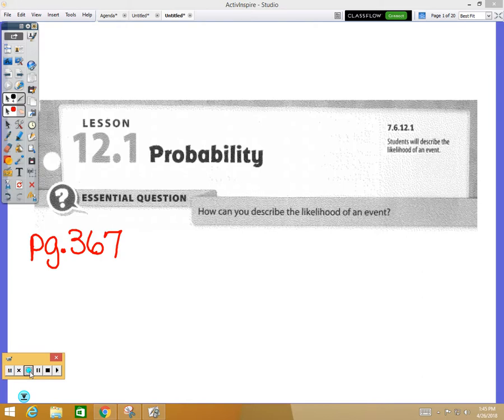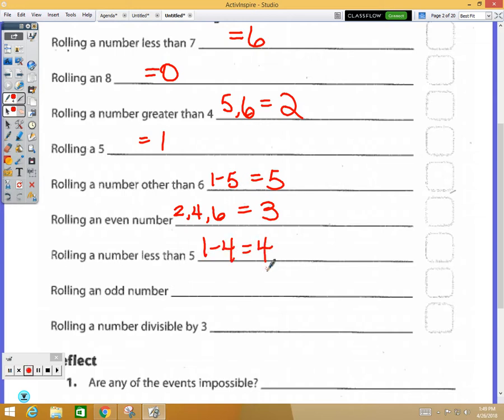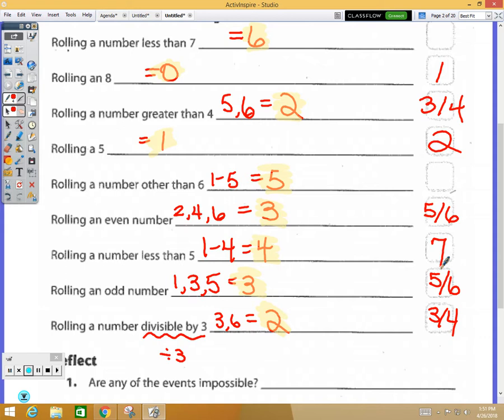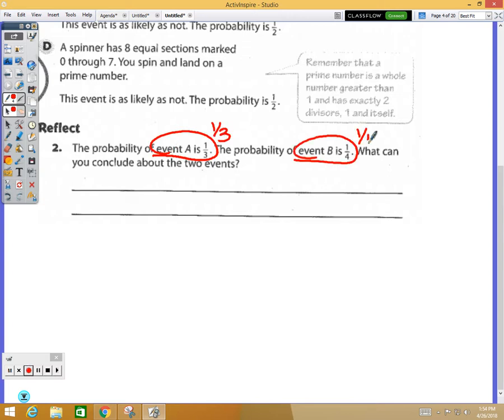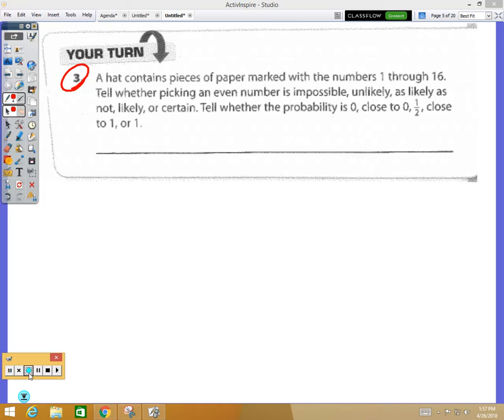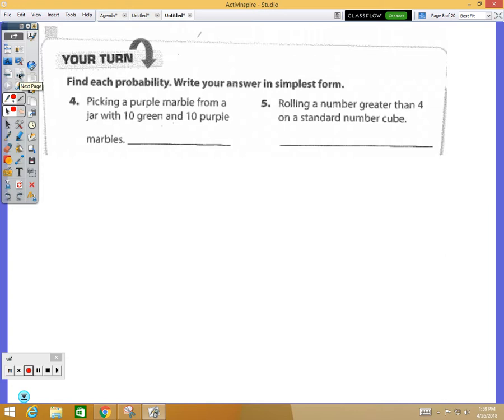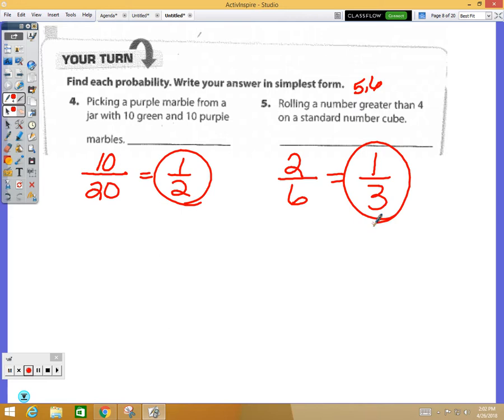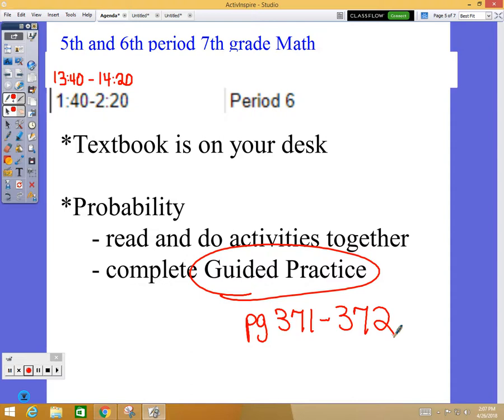Period 5 and 6 Notes 4 26 18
12.1 from textbook
Probability